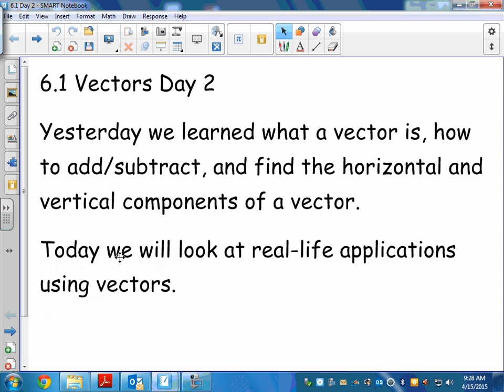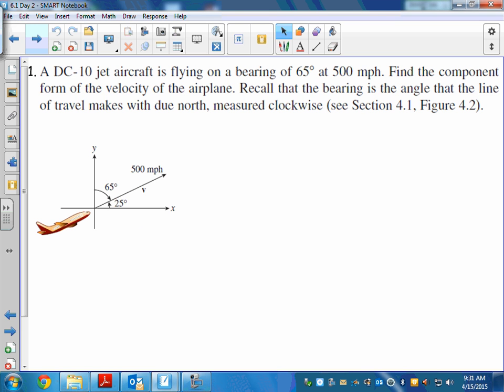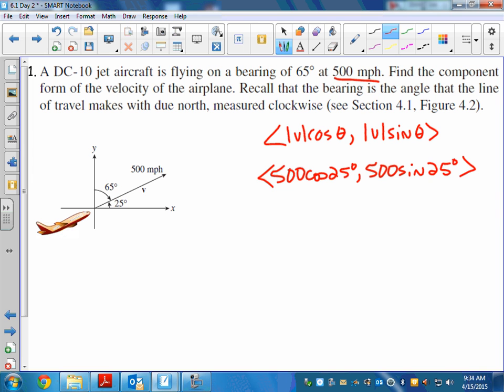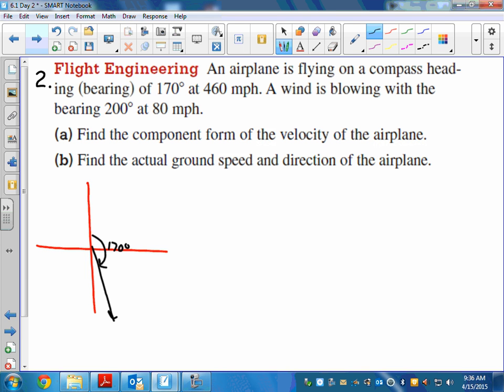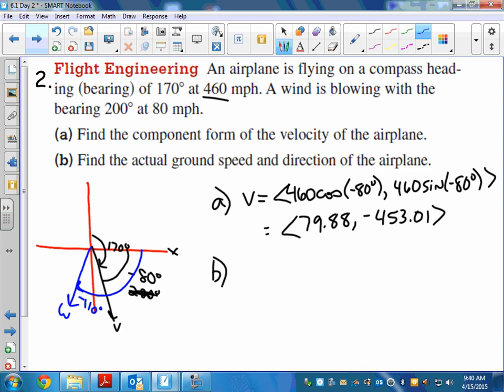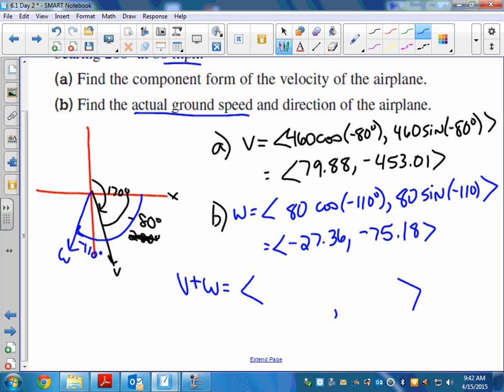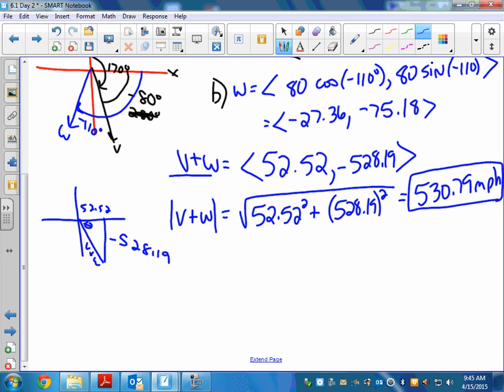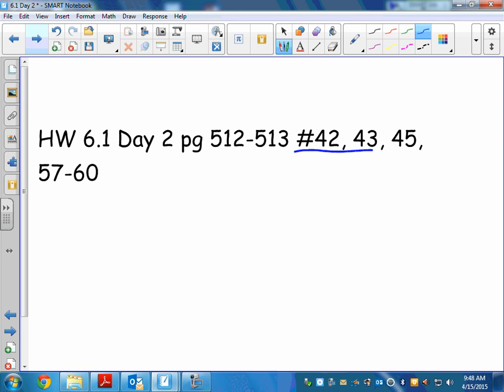6 1 Day 2 Precalculus